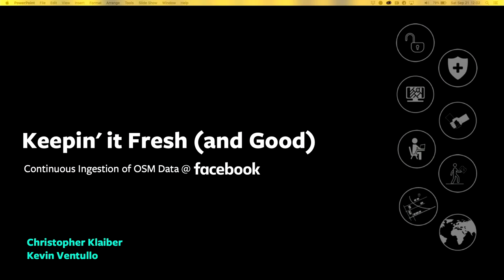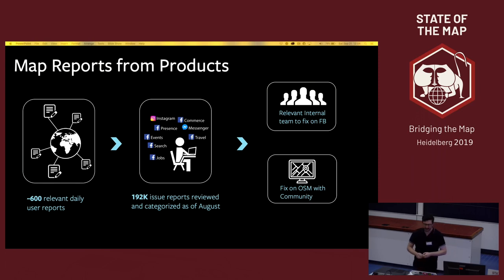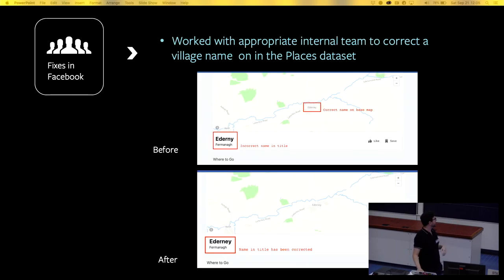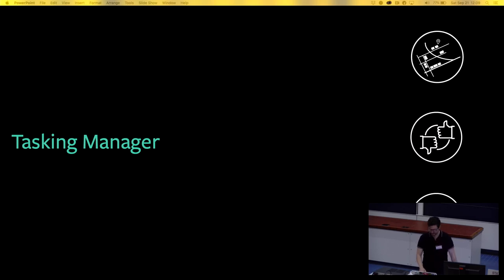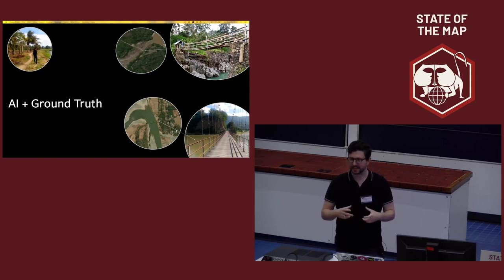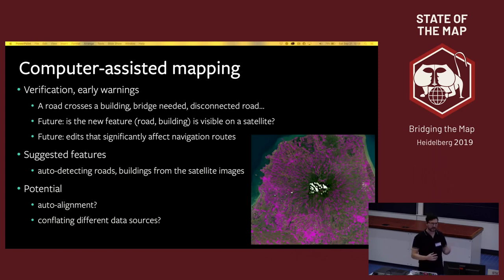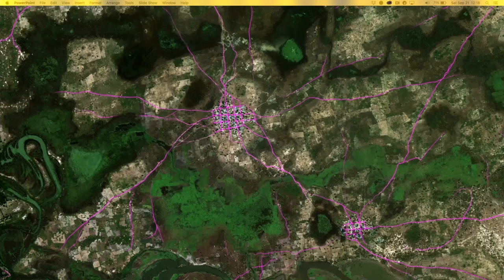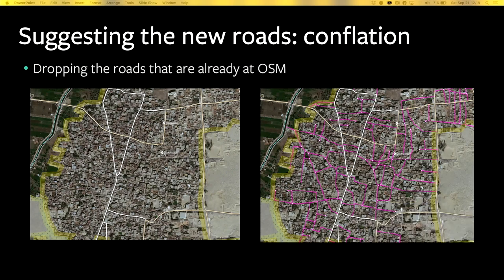2019: “Keepin' it fresh (and good)!” - Continuous Ingestion of OSM Data at Facebook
Building forward from our work presented last year at State of the Map, we have created a system to assist mappers via machine learned models. In addition, we have built an automated ingestion framework for OSM data at scale that allows us to selectively update parts of the map instead of doing a full snapshot change.

Building forward from our work on __Mobius Logical Changesets__ (presented last year at SotM US 2018), we have created an __automated ingestion and integrity framework__ for OSM data that allows us to __selectively__ update parts of the map instead of doing a full snapshot change all at once.

Decomposing a large set of changes in this way gives us the flexibility to __rapidly ingest__ our own additions to the map, focus on __geographical areas of importance__ to downstream products, and allows us to __quickly apply hotfixes__ whenever egregious problems do arise.

With millions of tiny changes happening every week, we have created a system that is built on __per-feature approval and preprocessing__, that allows us to ingest changes at scale, while creating rules to __automatically process logical changesets and enforce integrity constraints (e.g. anti-vandalism, anti-profanity etc.).__

Due to the contextual nature of some of the changes in OpenStreetMap, the system combines Human Approval, necessary for highly visible features such as names of large administrative areas, with __Automated AI/ML-based approval__: for example, using __computer vision techniques__ to reconcile newly created features against __satellite imagery ground truth__, or applying __NLP techniques__ to determine whether other user-visible string changes are sensible and valid. These components are combined to create a __continuous ingest-validate-deploy cycle__ for OSM map data.

Christopher Klaiber Kevin Ventullo